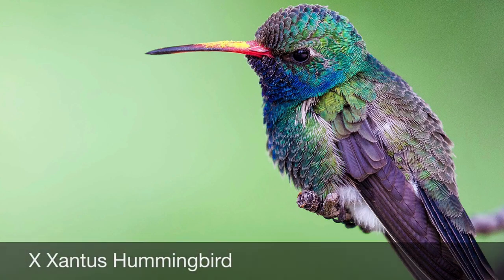Birds Alphabet Phonics Song/alphabets phonics sounds/ABC Alphabet Song/canción del abecedario inglés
😀The innovative creation of Phonics song with Birds is an excellent video for Teaching ABC phonics for kids, toddlers, babies and any one trying to learn English alphabet letters and Phonics. Its a creative Nursery Rhymes of phonics song using Birds, and teach preschool kids, babies to easily learn phonics using Birds!
The Amazing Birds from Nature gives an Natural Zoo experience from Home and learning English Alphabets with Letter Sounds for babies, Toddlers and Pre-school kids!

A to Z birds video used in the Phonics Song:
A Asian fairy blue bird
B Black Vulture
C Chickadee
D Duck
E Egret
F Finch
G Geese
H Hornbill
I Ibis
J Jay
K Kingfisher
L Lapwing
M Macaw
N Nightingale
O Owl
P Peacock
Q Quail
R Rainbow lorikeet
S Sea Gull
T Toucan
U Upcher's Warbler
W Woodpecker
X Xantus Humming Bird
Y Yellow finch
Z Zebra Dove

La creación innovadora de la canción Phonics con Birds es un video excelente para enseñar fonética ABC para niños, niños pequeños, bebés y cualquier persona que intente aprender las letras del alfabeto inglés y fonética. Es una canción creativa de Nursery Rhymes of phonics que usa Birds, y enseña a los niños en edad preescolar, a los bebés, a aprender fácilmente la fonética usando Birds.
¡The Amazing Birds from Nature brinda una experiencia de zoológico natural desde casa y el aprendizaje del alfabeto inglés con sonidos de letras para bebés, niños pequeños y niños en edad preescolar!
Video de aves de la A a la Z utilizado en la canción Phonics:
Un pájaro azul hada asiática
B Buitre negro
C Carbonero
D pato
Garceta
F Finch
G gansos
H Hornbill
Yo ibis
J Jay
K Martín pescador
L Avefría
Guacamayo M
N Nightingale
Oh búho
P pavo real
Q codorniz
R Lorito arcoíris
S gaviota
T Tucán
Reinita de U Upcher
W pájaro carpintero
X Xantus Colibrí
Y pinzón amarillo
Z Zebra Dove

phonics song
phonics song 2
phonics lesson
phonics for kids
phonics for kindergarten
phonics for toddlers
phonics abc
phonics alphabet
phonics alphablocks
a phonics song
a phonics sound
a phonics songs for kindergarten
a phonics video
a phonics sound song
a phonics song super simple
b phonics song
b phonics sound
b phonics story
b phonics lesson
b phonics words
b phonics activities
b phonics action
b phonics video
c phonics sound
c phonics song
c phonics song jolly phonics
c phonics words
c phonics sound song
c phonics story
phonics dance alphabet song
phonics digraphs
d phonics song
d phonics sound
d phonics story
d phonics song jolly phonics
d phonics words
d phonics video
phonics english
e phonics sound
e phonics song
e phonics story
e phonics words
e phonics sound words
e phonics sound song
e phonics jolly
e phonics activities
phonics for 1st grade
phonics for preschoolers
phonics for 2nd grade
phonics for babies
f phonics song
f phonics sound
f phonics video
phonics games
phonics games for kids
phonics games for kindergarten
canciones fonetica ingles
canciones de fonetica para niños ingles
canciones fonemas para niños
canciones con fonetica en ingles
canciones con fonemas para niños
fonetica de canciones en ingles
fonetica canciones en ingles
abc song
abcd
alphabet song
animal alphabet
alphabet Animals
animal alphabet zoo